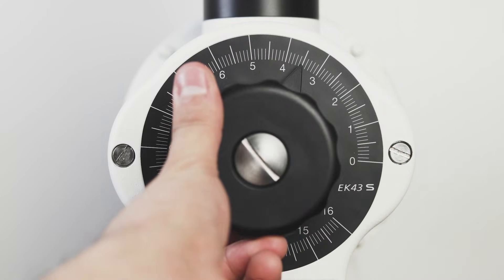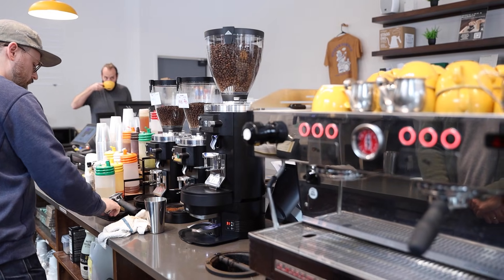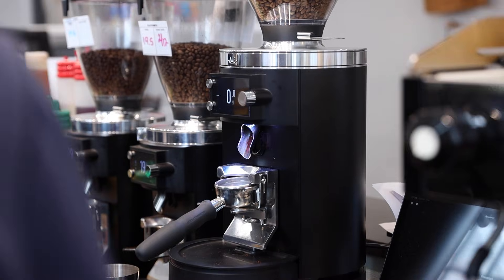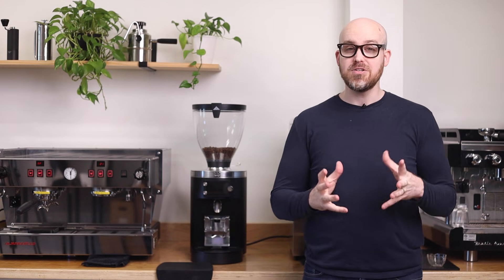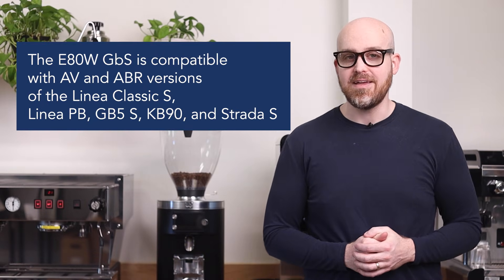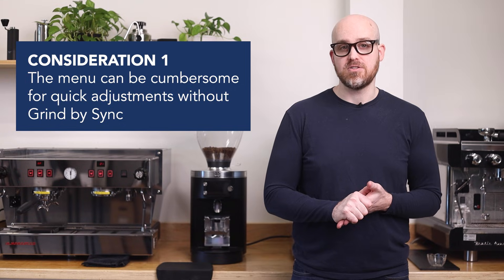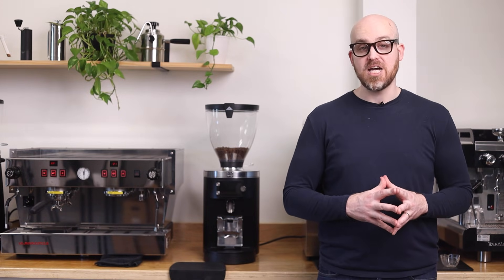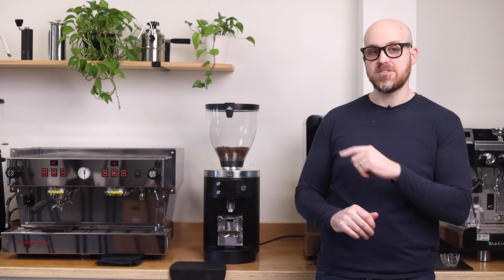Mahlkonig E80W Grind-by-Sync | First Impressions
The future is here in the Mahlkonig E80W Grind-by-Sync! This grinder integrates precision grind-by-weight capability with intelligent synchronization and automated grind adjustment. This not only ensures near-perfect dose accuracy, but also connects the grinder with select La Marzocco espresso machines to automatically maintain a programmed yield and brew time, minimizing input from the barista mid-shift.

Even if you're not using the grinder's Sync functionality, the E80W GbS operates like the E80S GbW, but features a high-precision motorized grind adjustment that can be manually set with the jog dial to an accuracy of 0.001mm. Even if you don't currently have a compatible La Marzocco, we encourage you to future-proof your grinder purchase by choosing the E80W GbS instead of the E80S GbW and save the Sync functionality in your back pocket! Mahlkonig plans to expand this technology to support more machines and solutions in the market. With a price difference of less than $200, why not upgrade to a GbS from the start?

0:00 Intro
0:46 Why is GbS tech so important?
1:17 How it works
2:59 It’s useful, even if you don't have a compatible Marzocco
3:46 Compatible La Marzocco espresso machines
4:12 Ryan’s first impressions